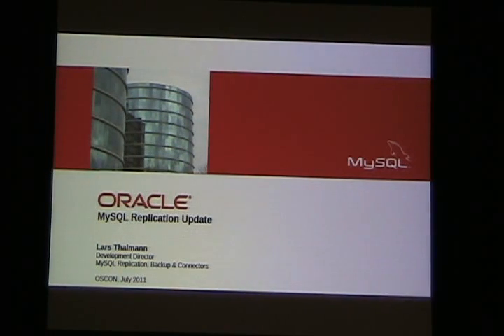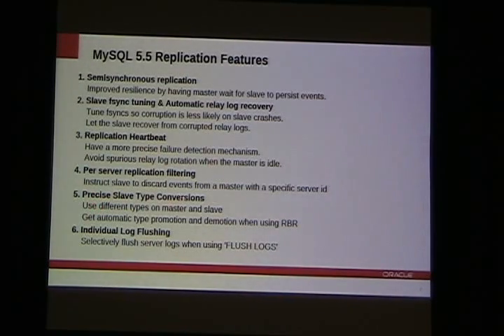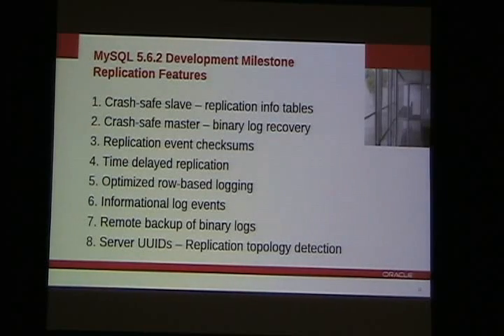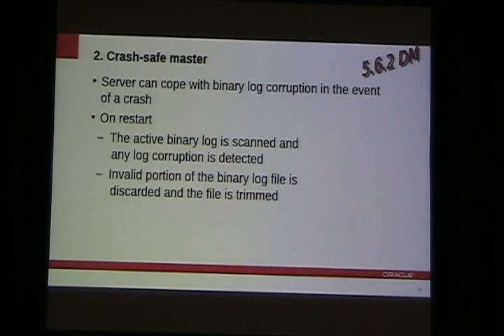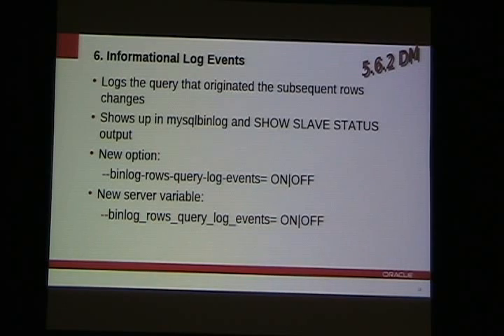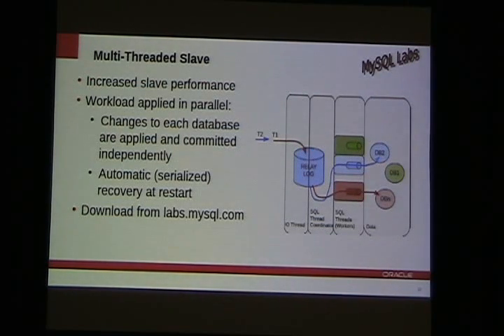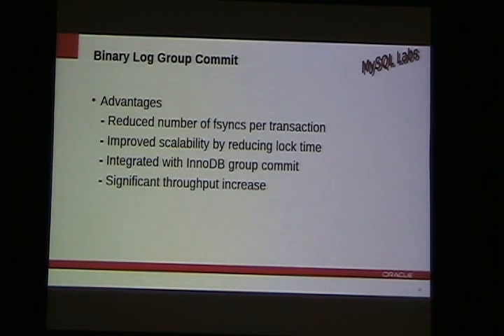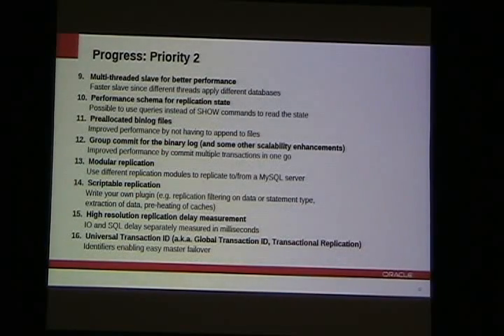MySQL Replication Update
Lars Thalmann of Oracle Presents "MySQL Replication Update" at OSCon Data 2011.

We describe the new features of MySQL 5.5 (GA) and MySQL 5.6 (Development release). These features increase the performance, make it easier to monitor replication, and adds new functionality for high availability.